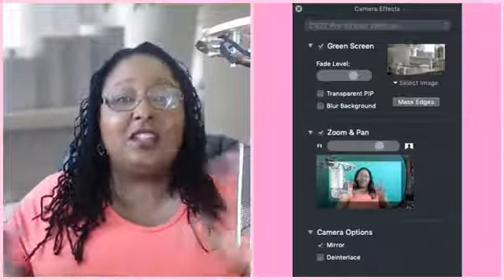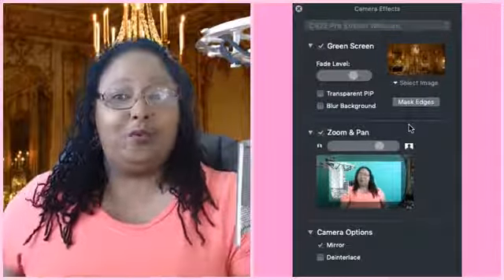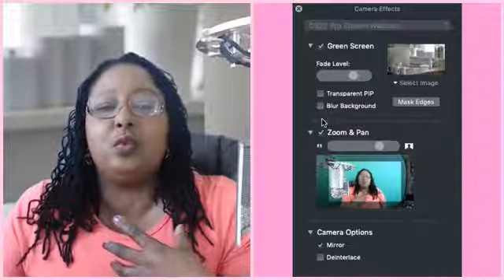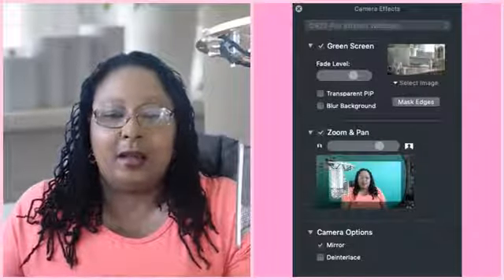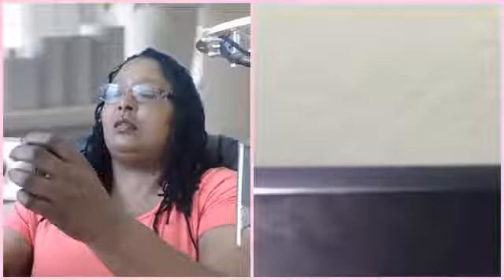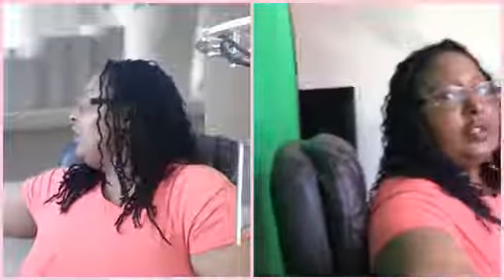Custom Backgrounds for Livestreams - Green screen, Chromakey and More 😀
discusses using a custom virtual background for your livestream using a green screen or chromakey set up as well as muslin backdrops.

Supplies:
Green Screens:
✅ 1. All-in-one Green Screen
✅ 2. Collapsible Green and Blue Screen
✅ 3. Light Stands with clips to hold Collapsible Green Screen
✅ 4. Portable Green Screen

Muslin Backdrops (7'x5'):
✅ 1. Brown Wood (The one I use the most)
✅ 2. Red Brick
✅ 3. White Wood

Software:
Streamyard

➡️ READY TO TRY KAJABI with AN EXTENDED 28-DAY TRIAL?